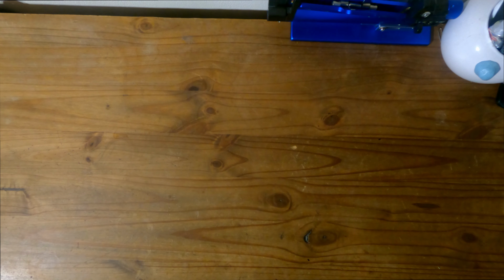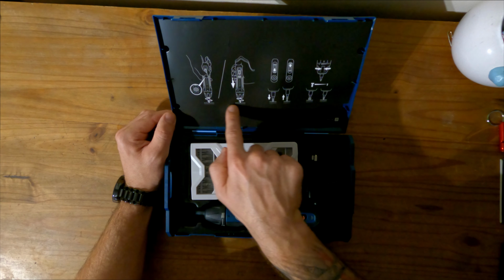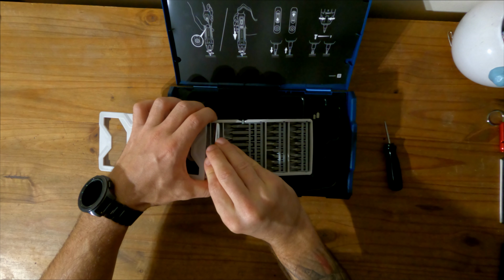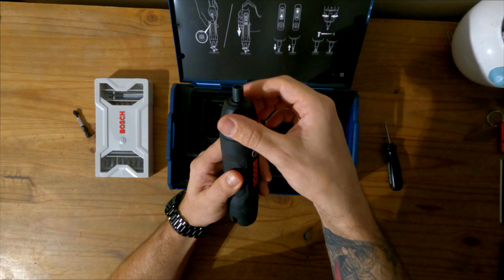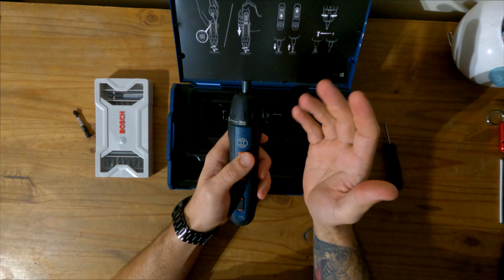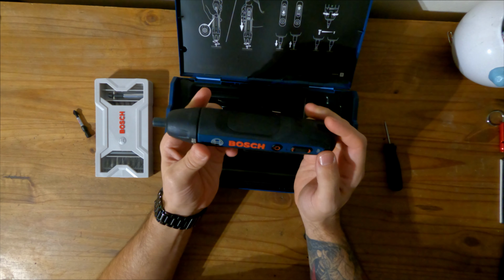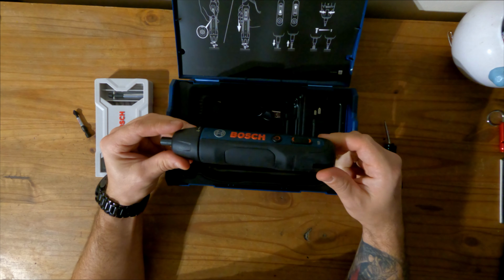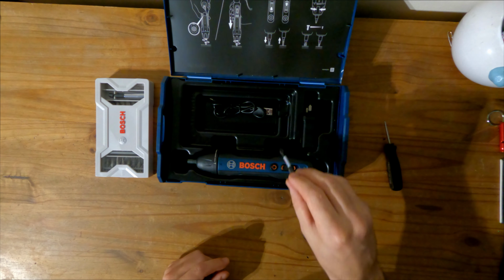Bosch Go 2.0 review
This is a review on a handy little electric screwdriver, the Bosch Go 2.0 is probably the go to for simple, effective DIY type electric screwdrivers right now and heres why...

0:00 Start
0:45 Skip Intro

Capture equipment / software:
CAMERA: Gopro Hero 9 black
LIGHTING: Philips GU10 Spots cool white, Rotolight RL48
EDITING SOFTWARE: DaVinci Resolve 16